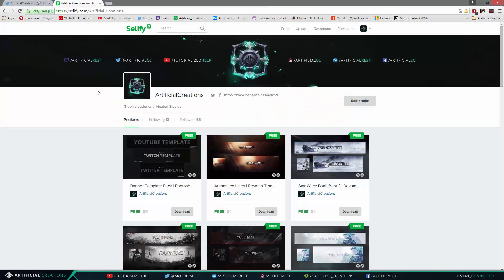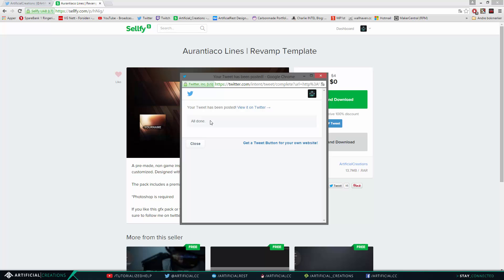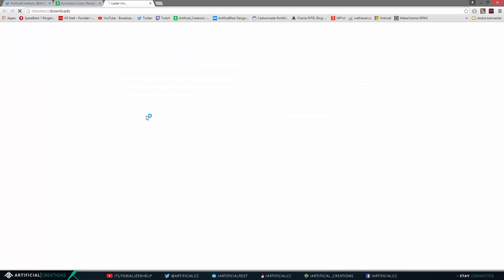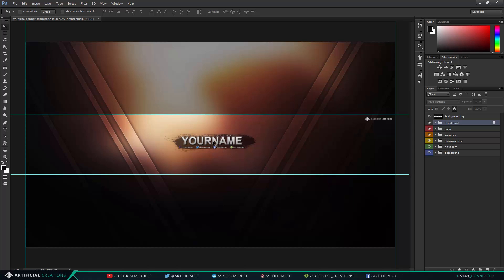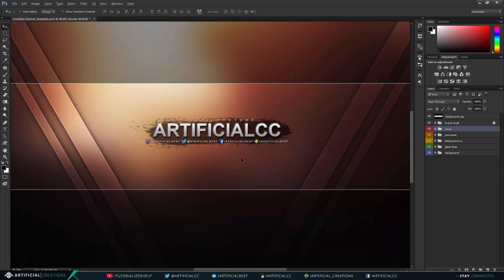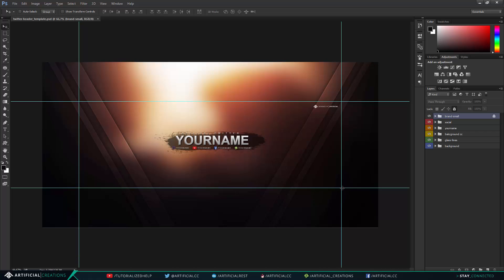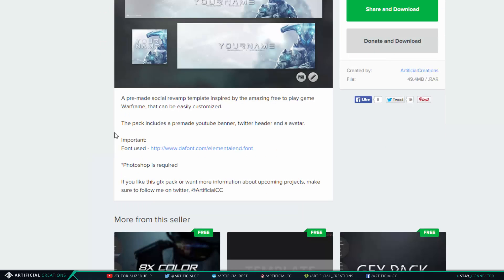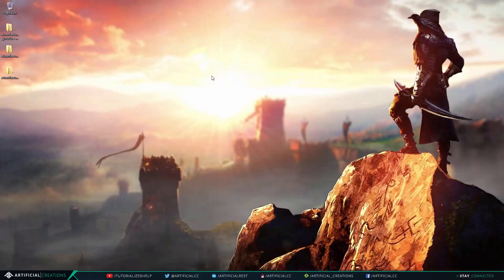How To Download And Edit My Templates | Tutorial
In this combined tutorial I will show you how to both download and edit my free graphic templates from my online gfx store.

Music lincense:
None of the music used in this video is mine. and I am free to use their music because I am a partnered with Makerstudios, max.makerstudios.com